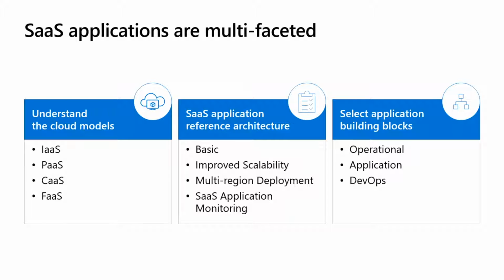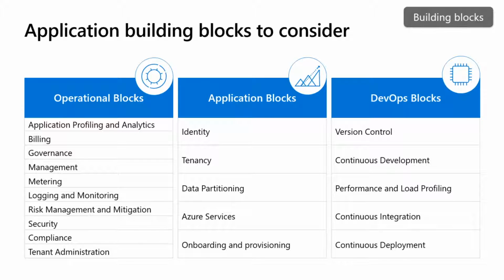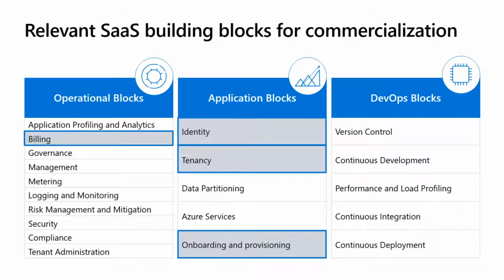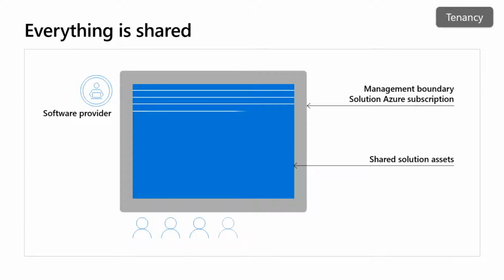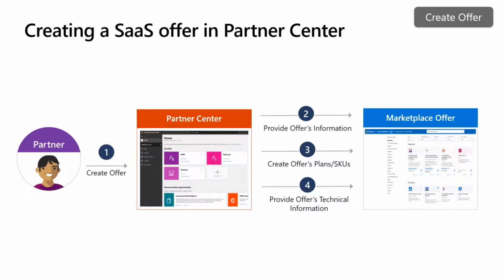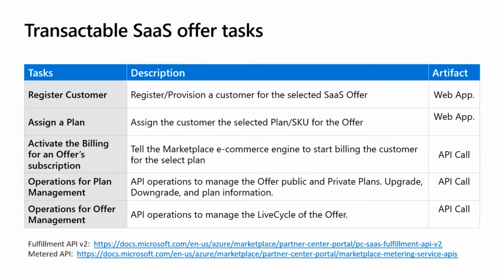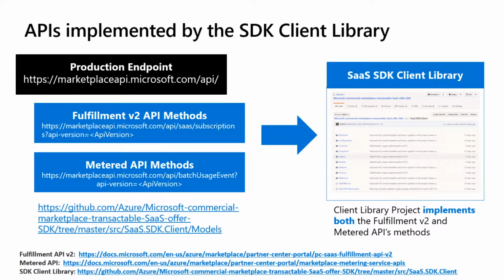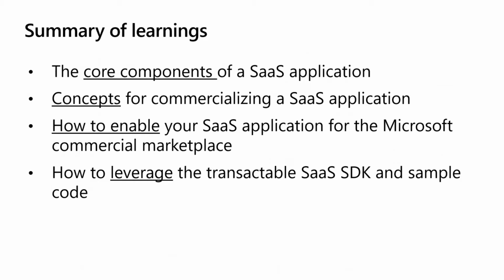Enabling your SaaS application for the commercial marketplace | BOD130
Join us for this technical session outlining the process for enabling a new or existing SaaS solution to make it available on the commercial marketplace leveraging the SaaS Integration SDK. The session will cover the concepts, such as actors, subscriber authentication flow, fulfillment API operations, accessing the API securely, and platform capabilities needed to develop a successful SaaS offer.